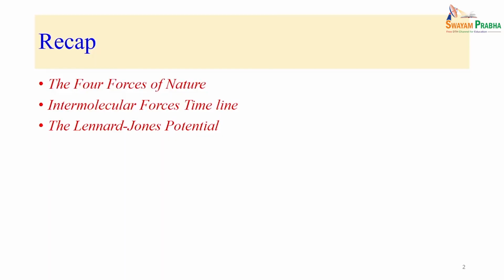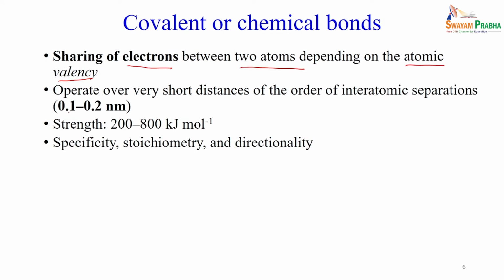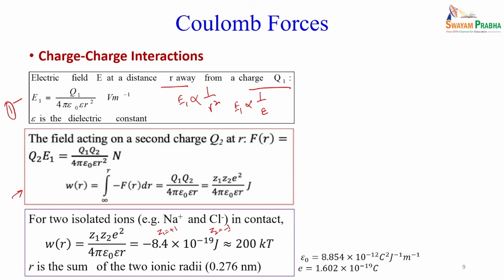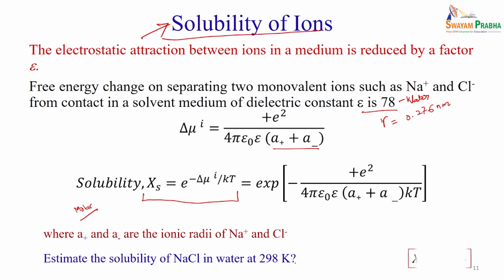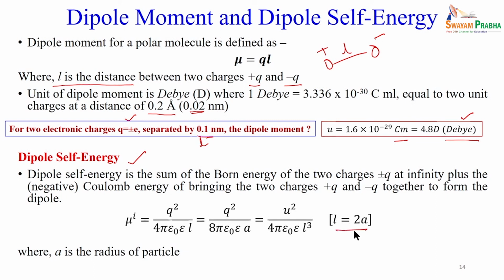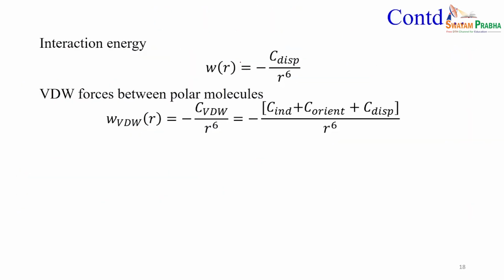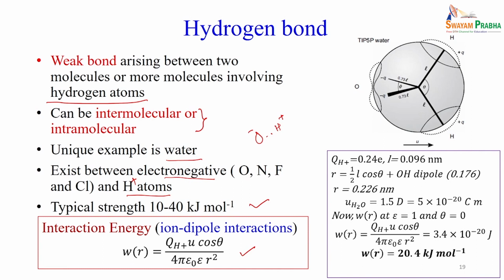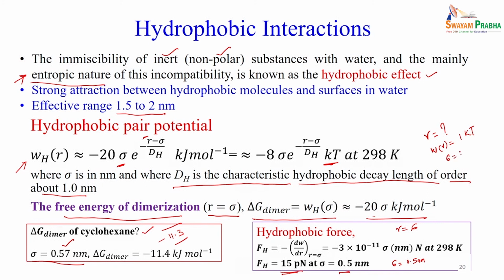Classification of Intermolecular Forces